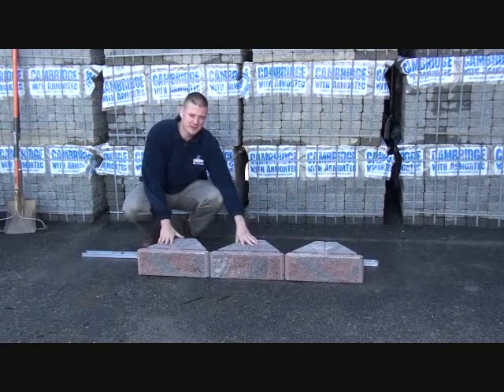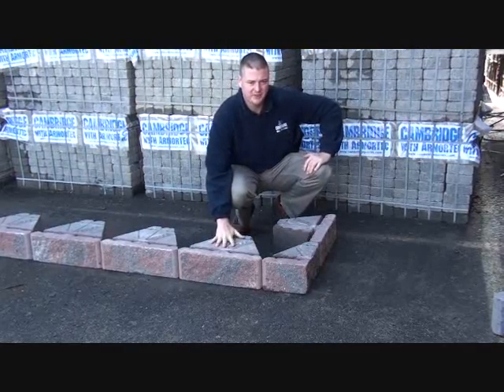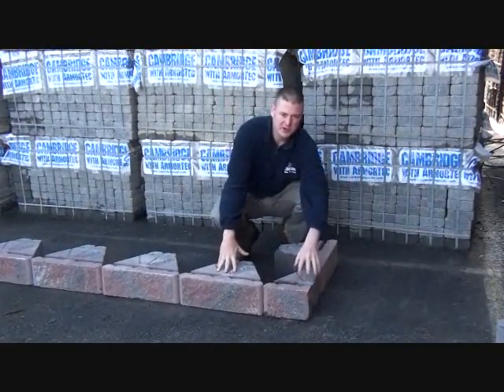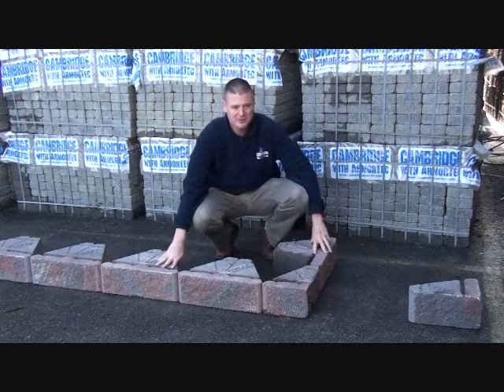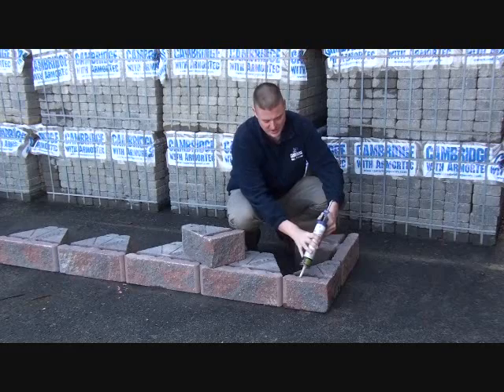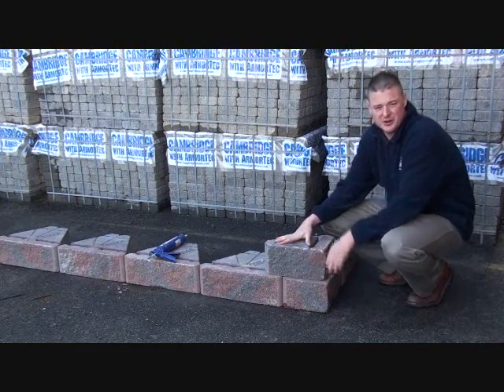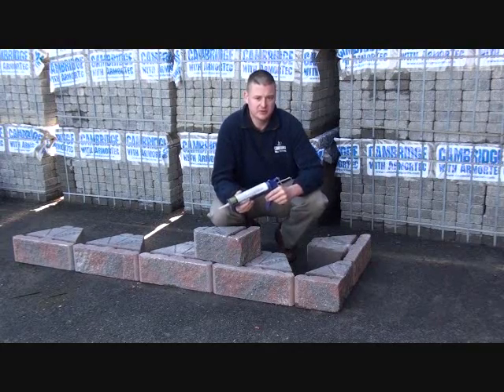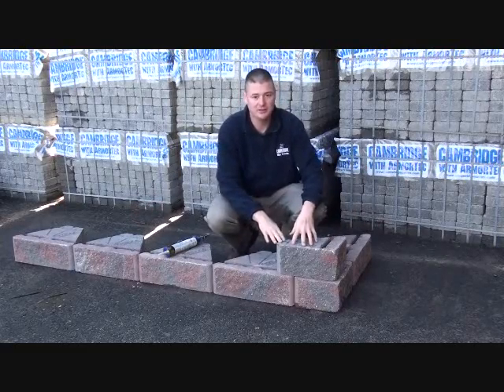6 inch Vyking Corner Install_0001.wmv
Vyking 6" Corner Install .
Various takes of this subject